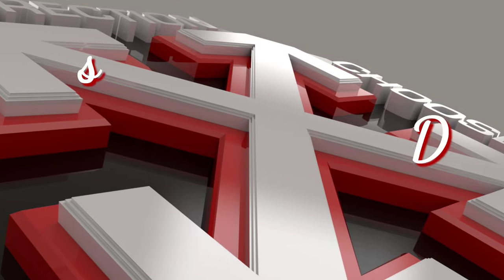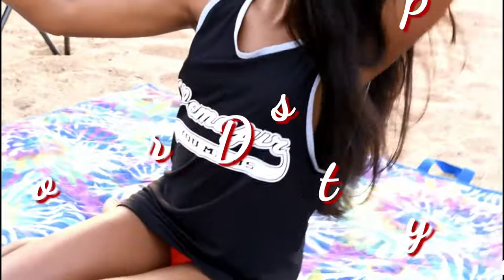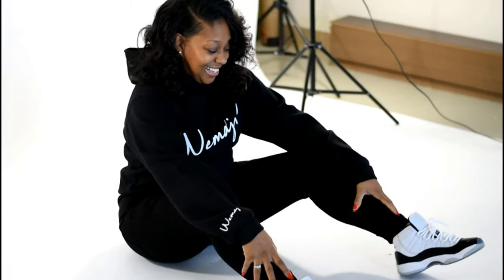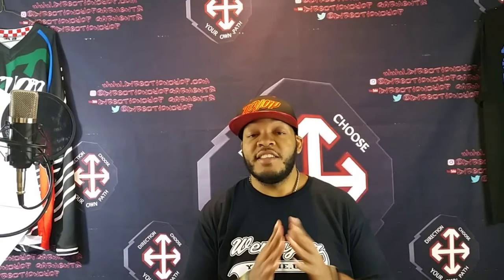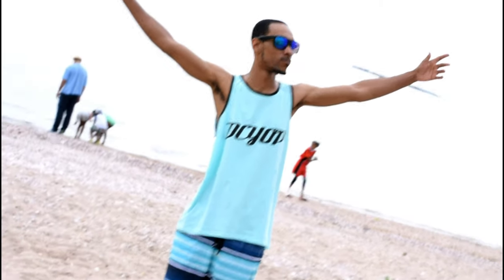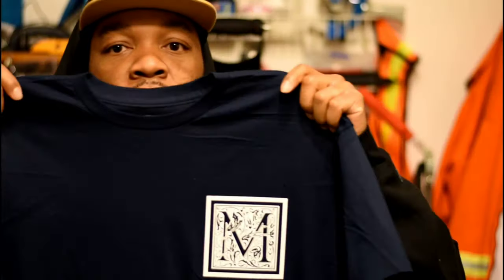Ten go to websites for blank apparel that I recommend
In this video I talk about ten websites that I use for blanks. Some require a reseller license but most don't. Check out my list and let me know what you think.